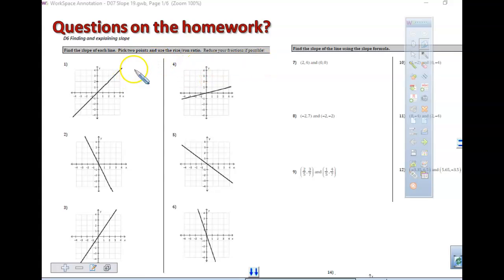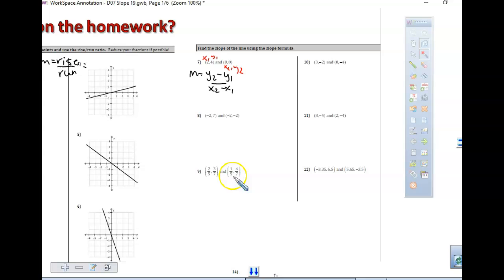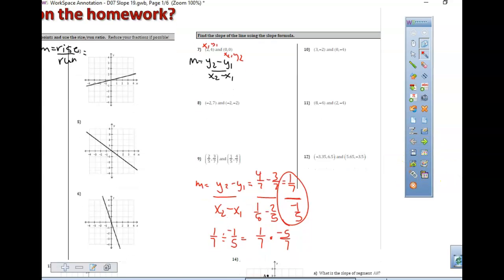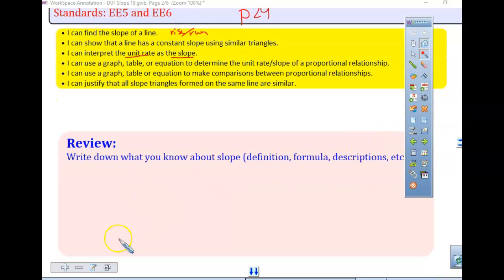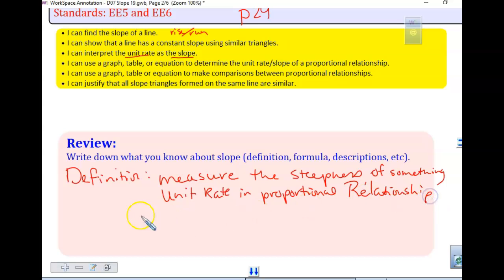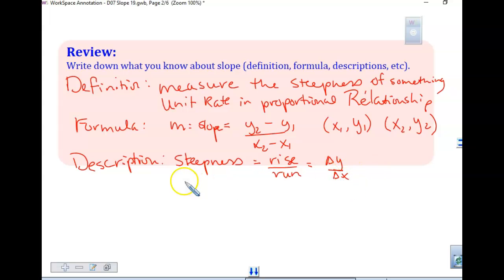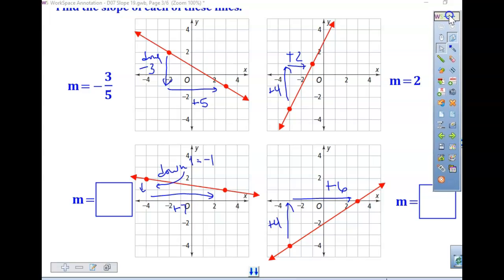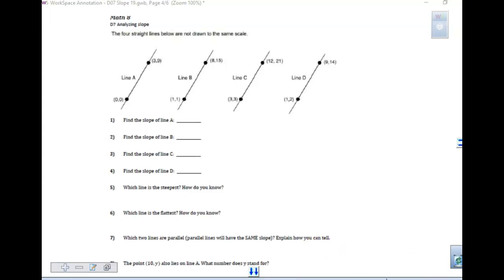D7 Analyzing slope 19